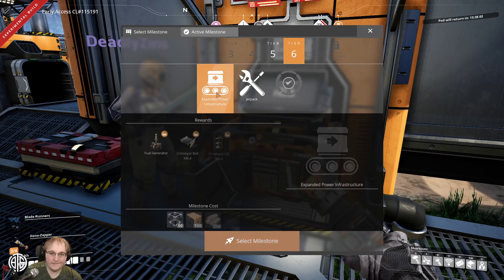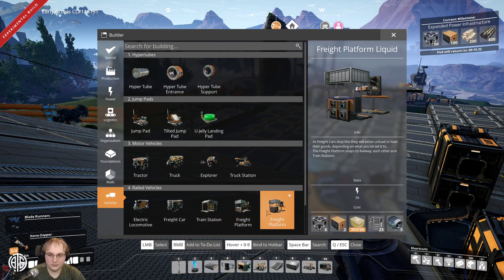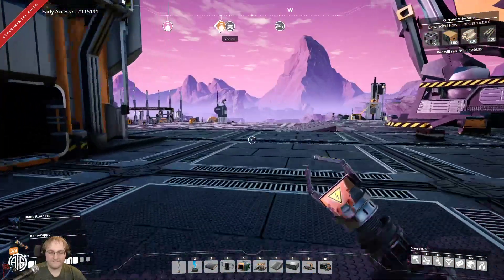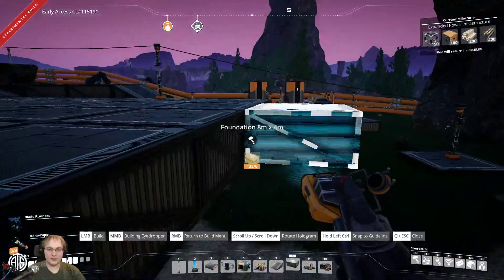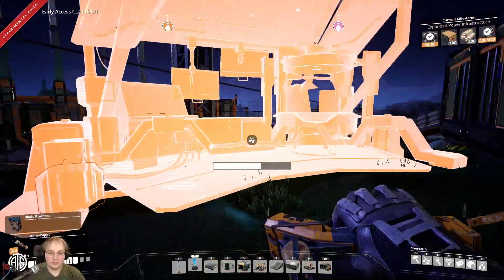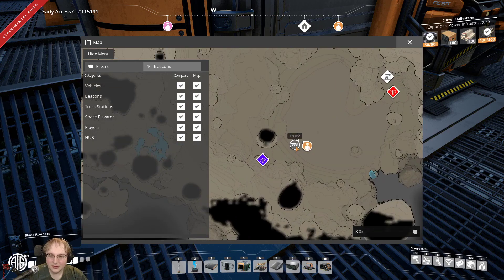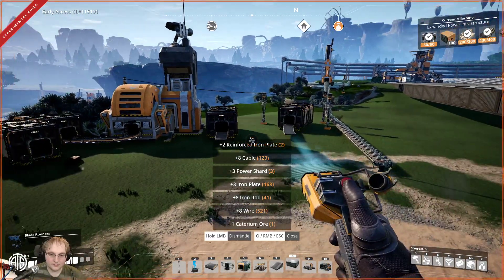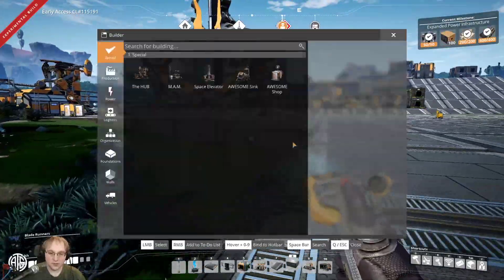Let's Play Satisfactory Experimental 3 with TBSliver - Part 52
TBSliver building the ultimate Satisfactory